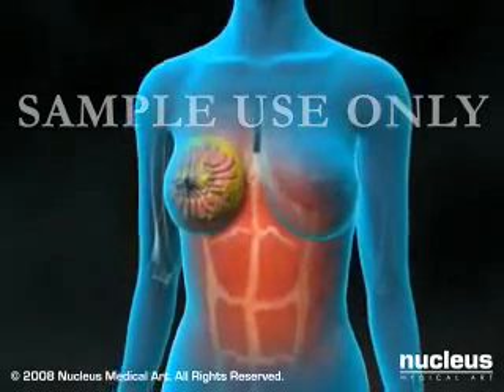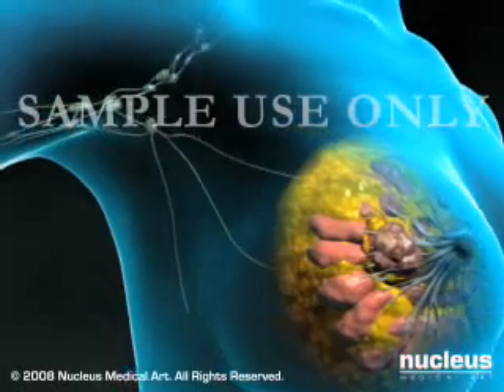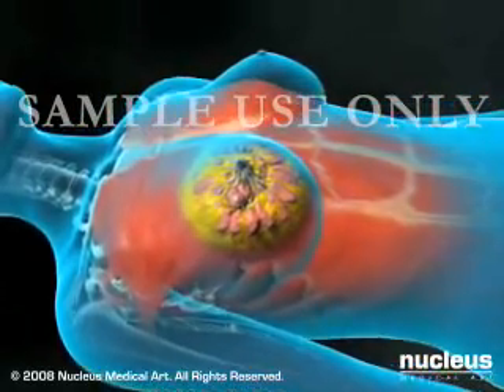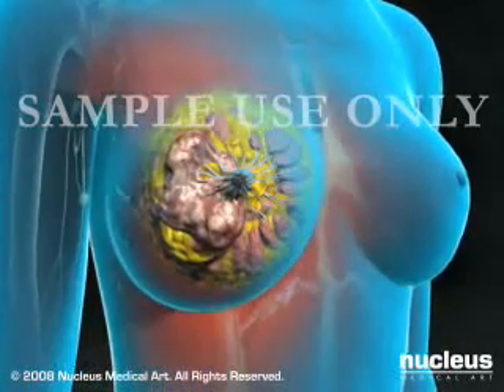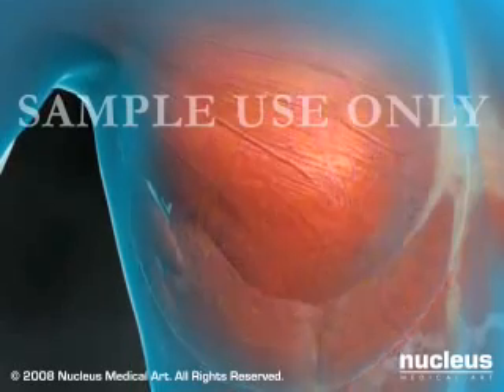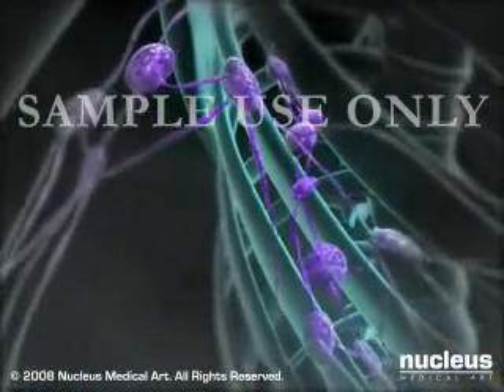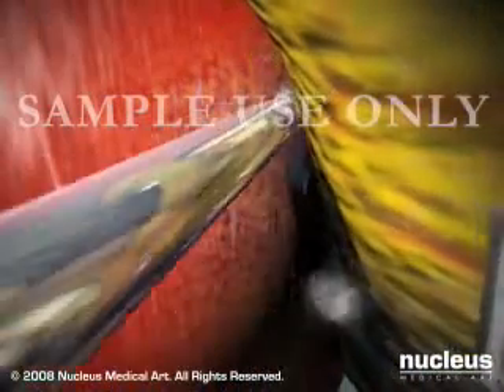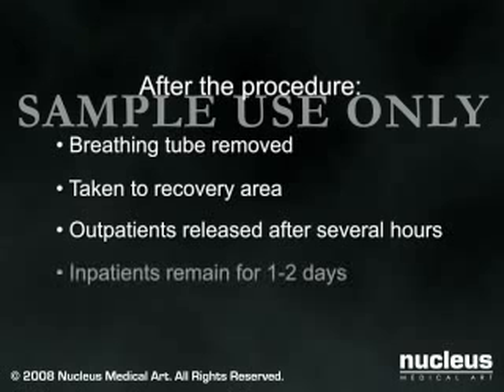Breast Cancer Surgery